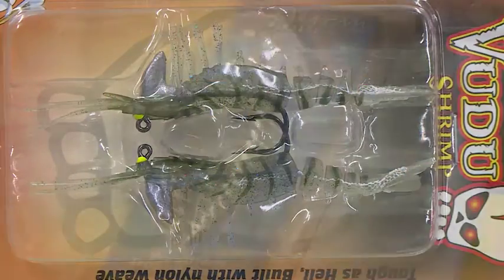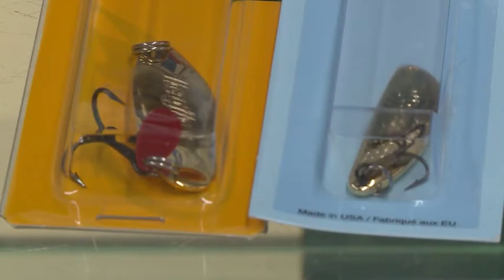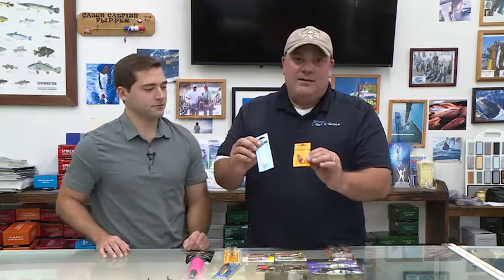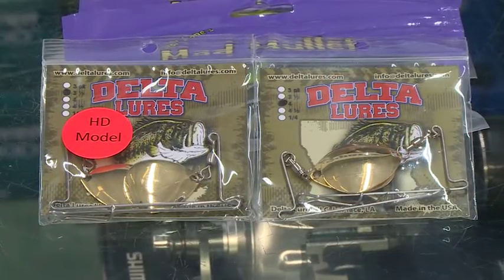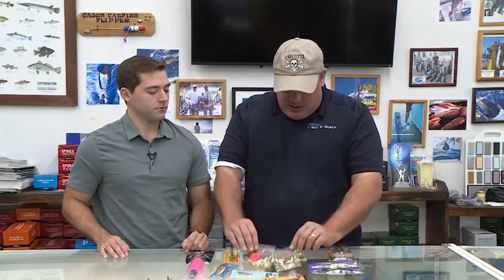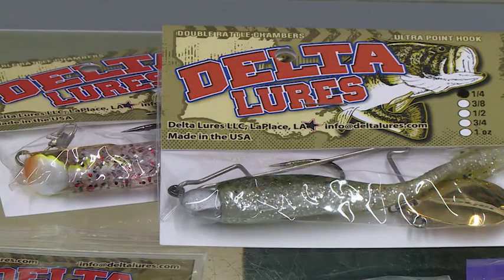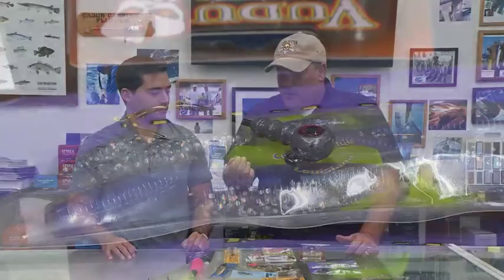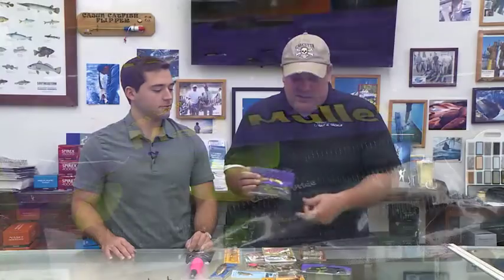Louisiana Outdoors August 30, 2018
Mark Matthews discusses Redfish fishing at the start of LSU football season plus more on this week's LA Outdoors!